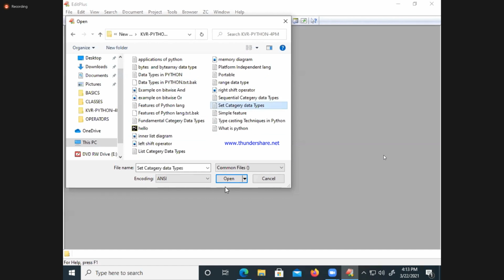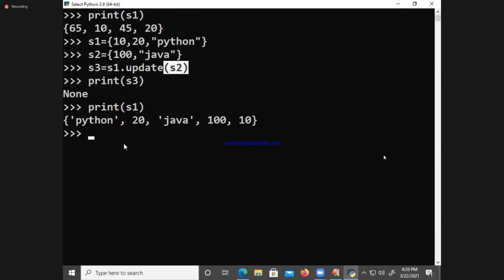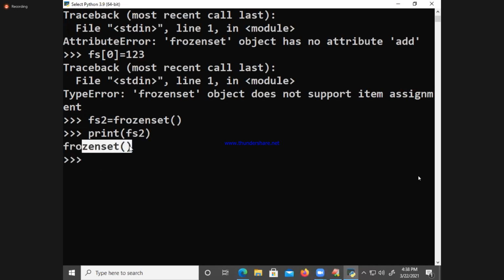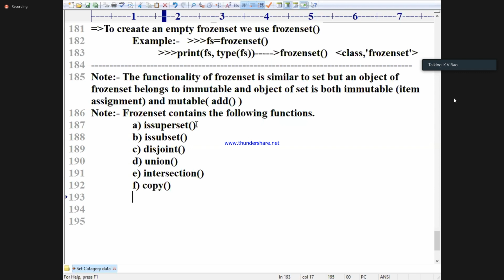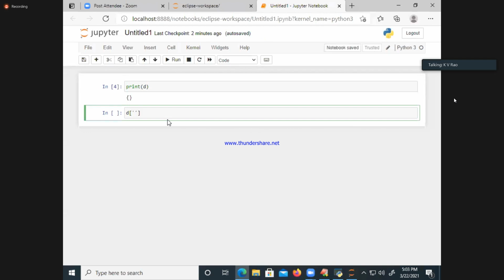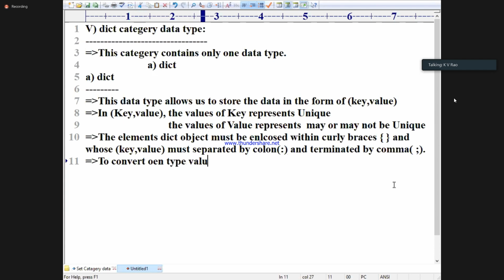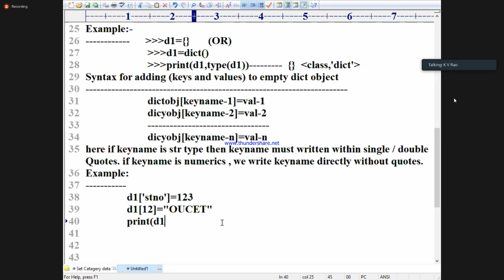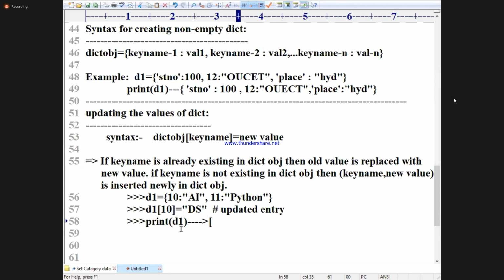Python Online Training Session 22-03-2021